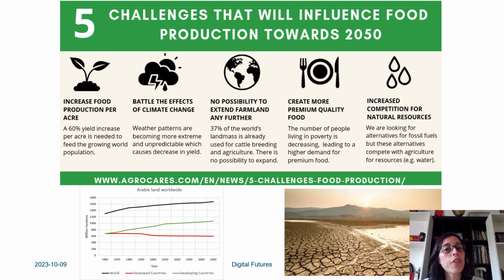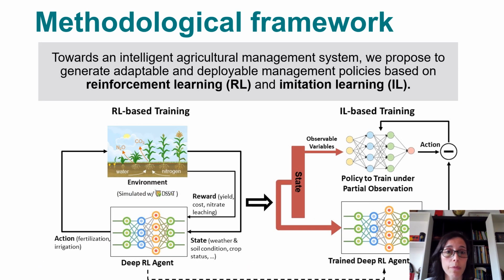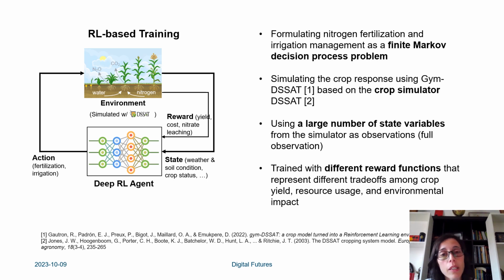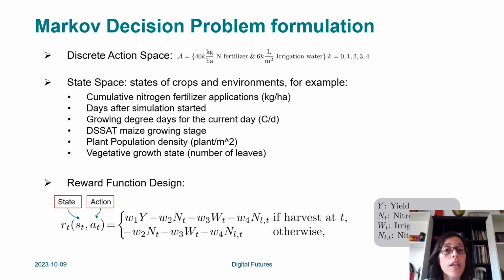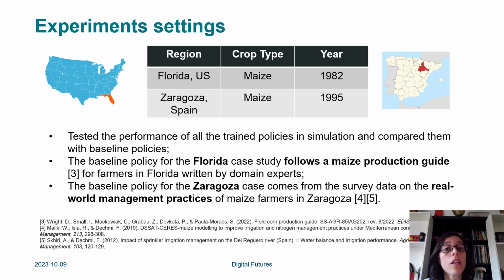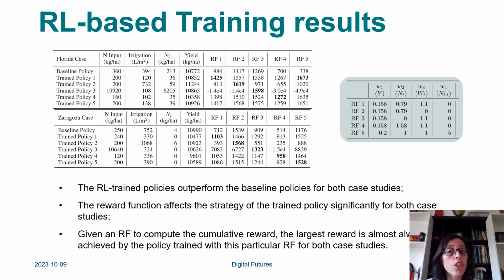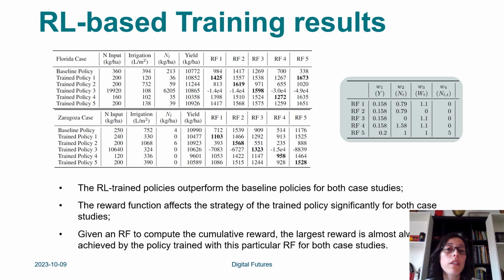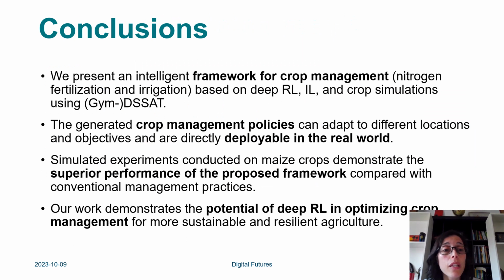BREAKOUT 6 - AI for Environment: Optimisation of Agricultural Management for Soil Carbon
Optimisation of Agricultural Management for Soil Carbon Sequestration Using Deep Reinforcement Learning and Large-Scale Simulations

Soil carbon sequestration in croplands has tremendous potential to help mitigate climate change; however, it is challenging to develop optimal management practices to maximise the sequestered carbon and crop yield. This project aims to develop an intelligent agricultural management system using deep reinforcement learning (RL) and large-scale soil and crop simulations. To achieve this, we propose to build a simulator to model and simulate the complex soil-water-plant-atmosphere interactions, which will run on high-performance computing platforms.